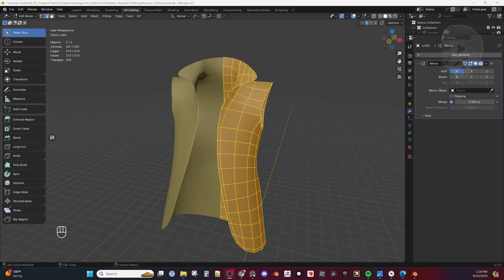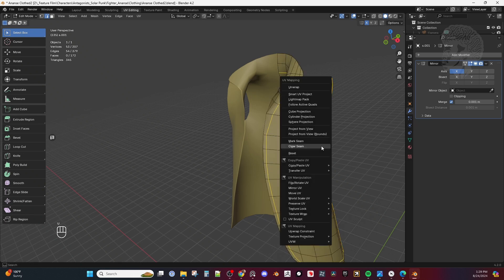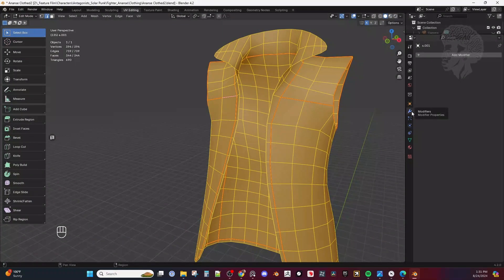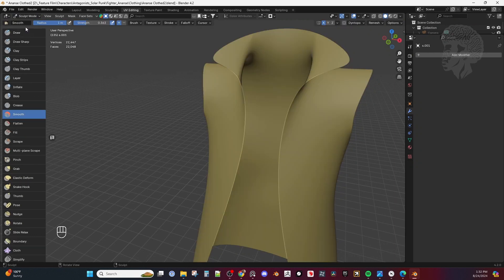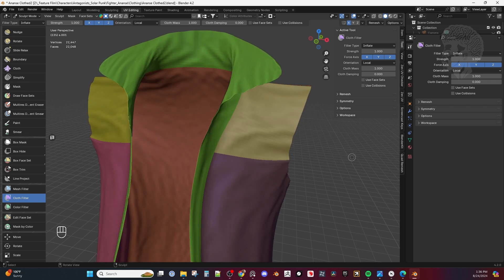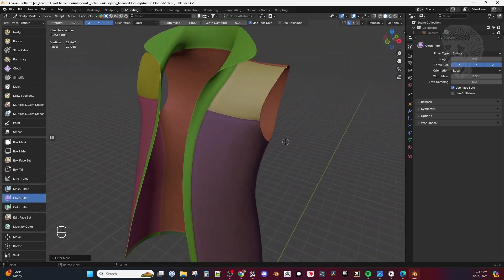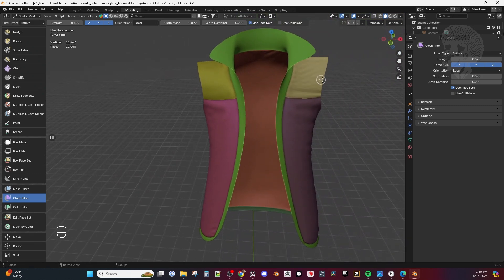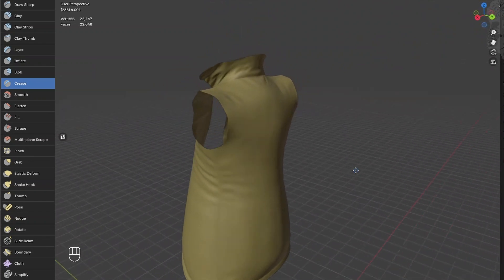Creating Seams and Natural Wrinkles on Clothing Using This Face Sets Trick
Tired of struggling to create realistic seams and wrinkles in your Blender models? This pro tip is going to revolutionize your character modeling!

In this video, I'm showing you a super-powerful technique using UVs and Face Sets to create amazing wrinkles and seams that add incredible detail and realism to your clothing.

You'll learn:
How to use UVs and Face Sets together to control deformation.
How to create believable wrinkles and creases in any area.
The best practices for getting the most out of this technique.

This technique is perfect for:
Character artists
Game developers

Anyone who wants to take their Blender modeling to the next level
Watch this video and get ready to upgrade your modeling game!

K W A M E B R A K O A R T